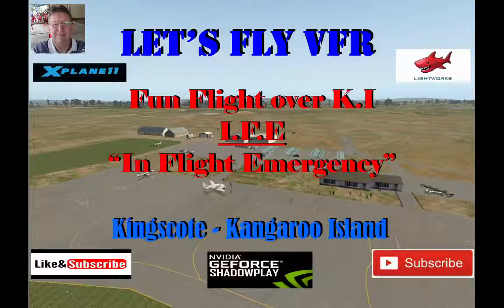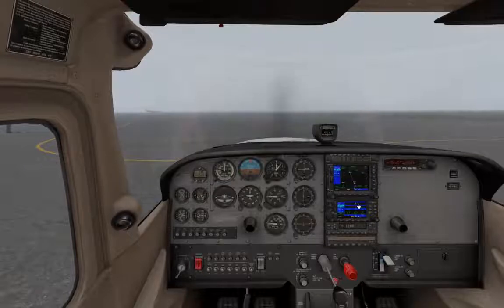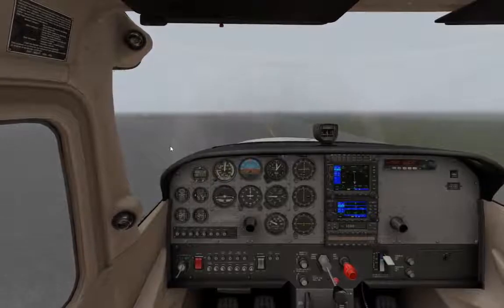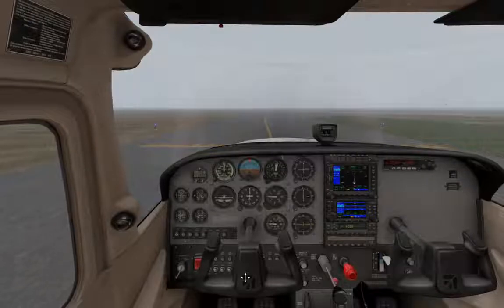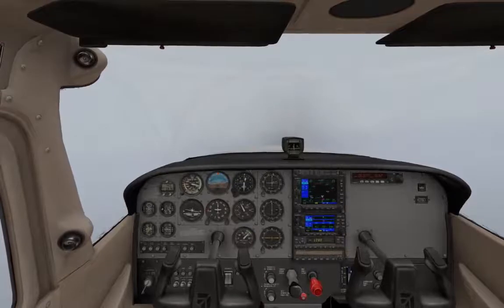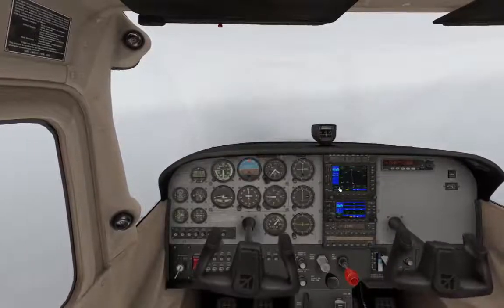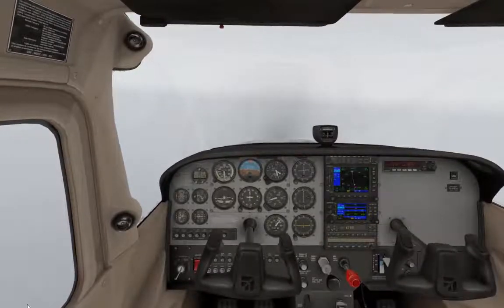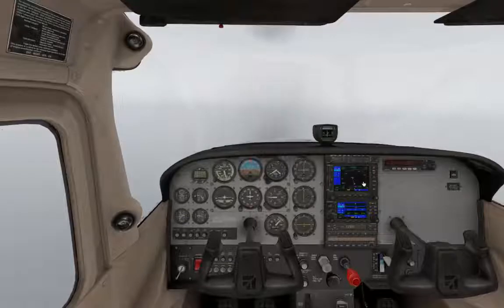X Plane 11 Flying Tips - Flying into Trouble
Support Lets Fly VFR by purchasing an upgrade or Item for your sim. Check out the growing HOW TO Sim Information available there too. In X plane 11 or real life Flying in IMC or Instrument Meteorological Conditions as a VFR pilot is a sure way to kill yourself. I take off I'm minimal conditions and soon find myself in IMC. Good thing this is a simulator. White knuckle ride regardless.
As plots we need to consider all aspects of our coming flight.
What I thought would be ok turned out to be something very different .. White knuckle ride I,m glad wasn't real. Learn from it!
8:55 Take Off
25:00 Decent :)

Gunnies Let's Fly VFR is a channel with a focus on X Plane 11 with a primary interest is Flight Simulation but all flight is fun isn't it, so all facets of general aviation flying are welcome here. If you like to simulate dangerous situations you may encounter in real flight then this is the place to come. W e are all about entertainment and not necessarily trying to be a tutorial channel as I am not an Instructor.

I have over 20 years in aviation but my background is military aircraft but not as a pilot. I am/was a technician with experience on all the RAAF had to offer while I was in the Air Force. I was truly fortunate and also got to fly in many of the transports, helicopters even doing some door gunnery.
For me the highlight was having a fun flight in a Mirage IIIO and flights on Macchi Jet trainers. More fun with your clothes on you cannot have... :)
I earned my Sport Pilot License some years back and enjoy my time flying immensely. Flying VFR around the Adelaide northern towns has been a challenge and a lot of fun.
Thank you for visiting and hopefully you leave having enjoyed a flight with me or learnt something on the few tutorials I make.